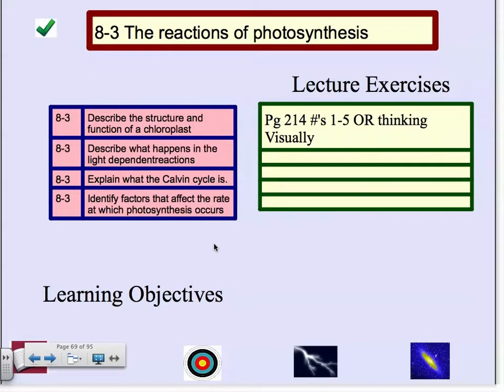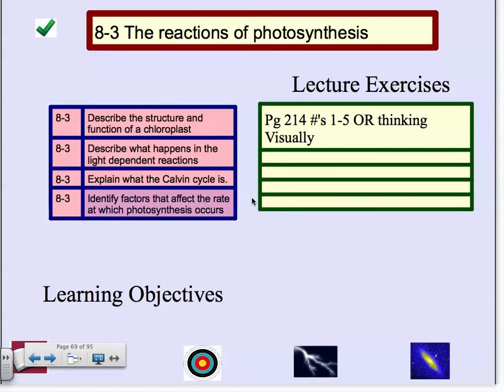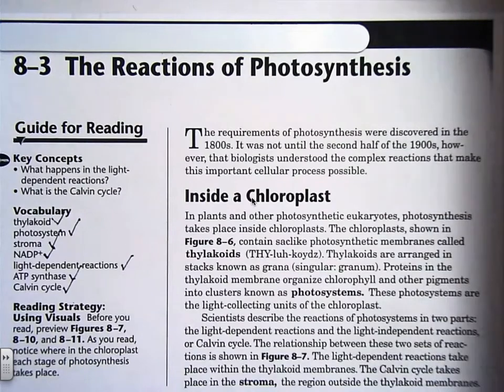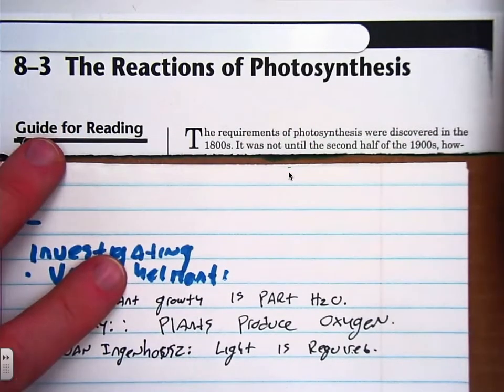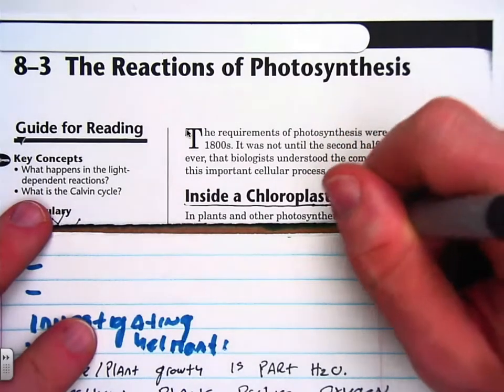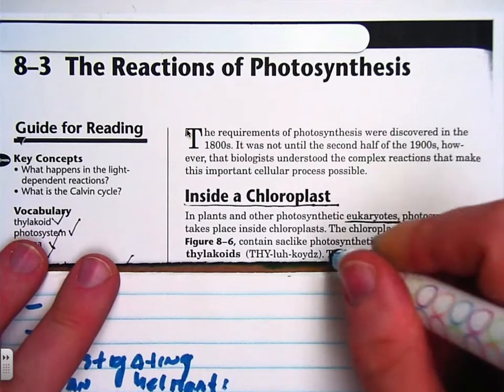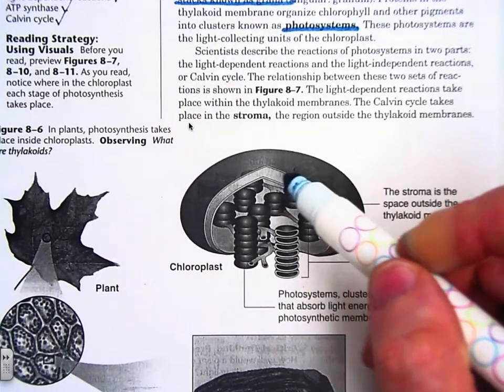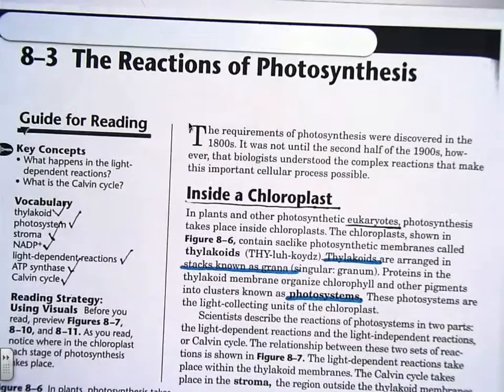WORLEY BIO 8-3 PART 1.m4v